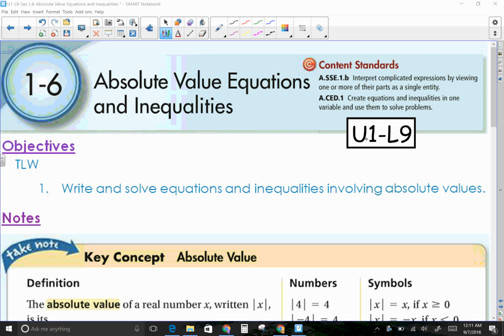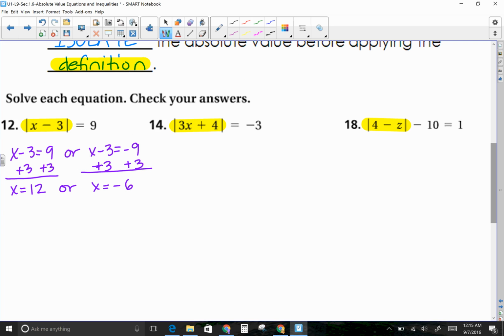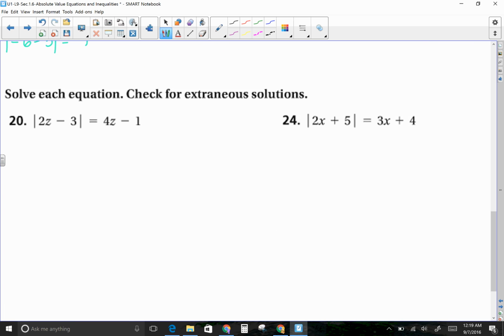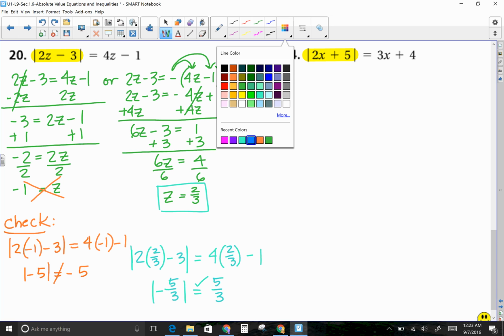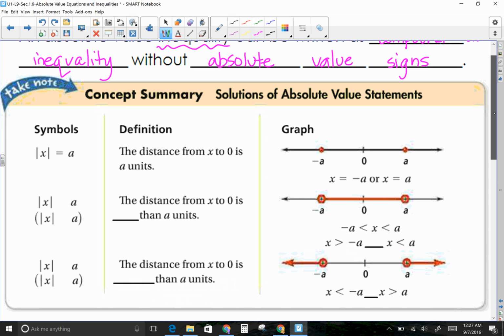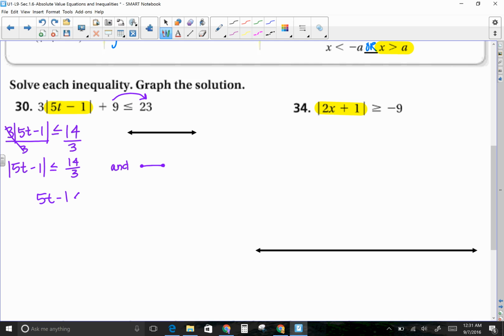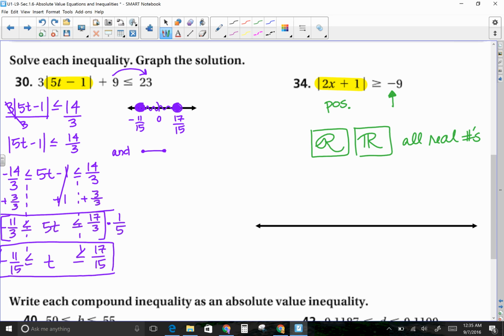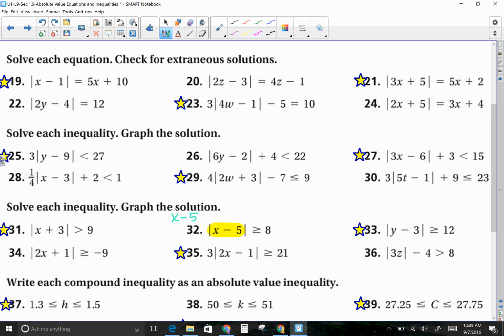U1 L9 Sec 1 6 Absolute Value Equations and Inequalities